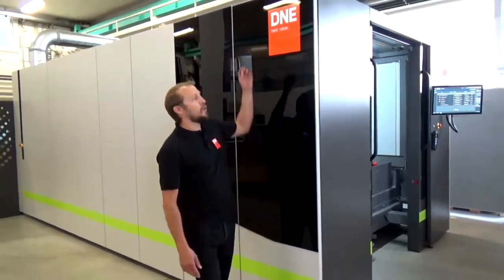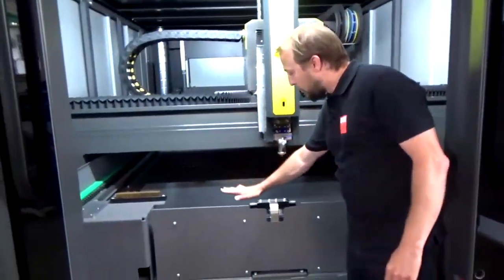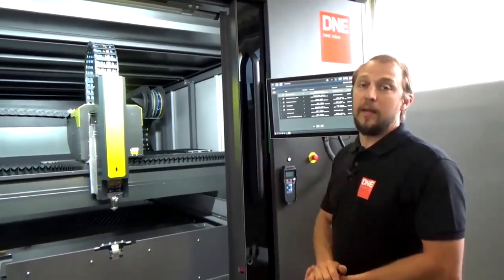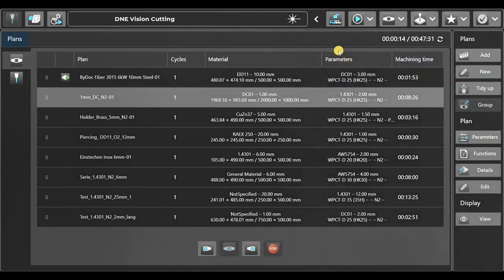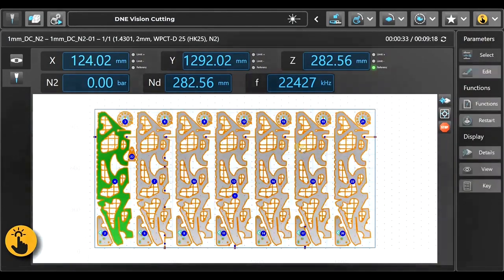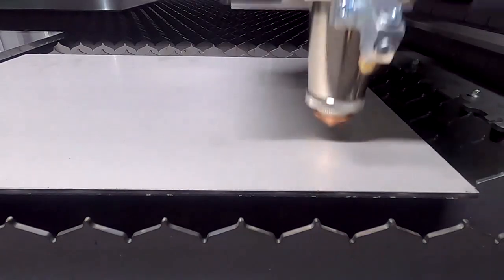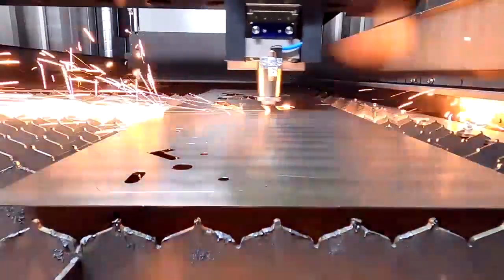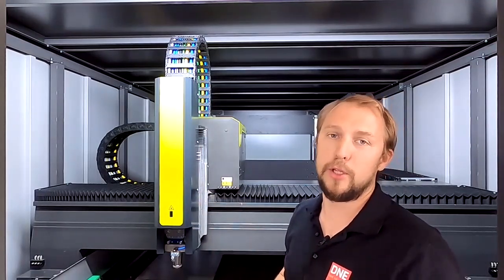PTF GmbH - DNE LC3 Introduction